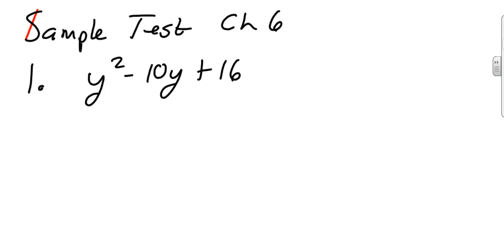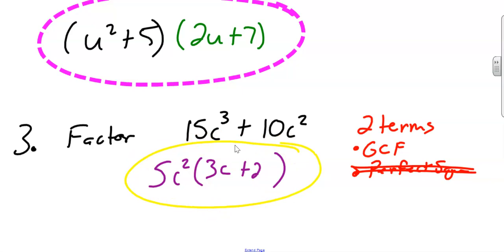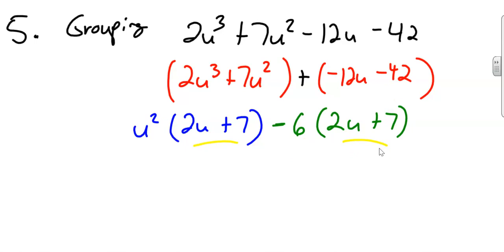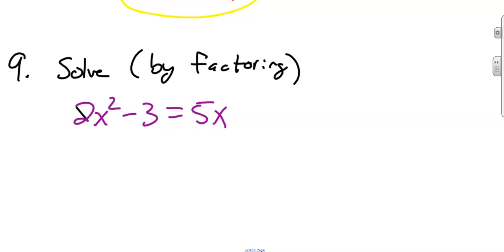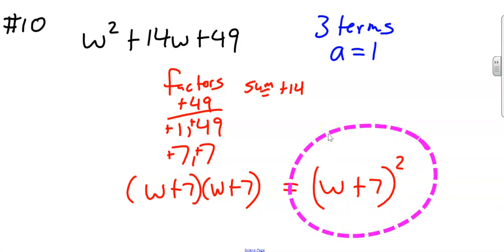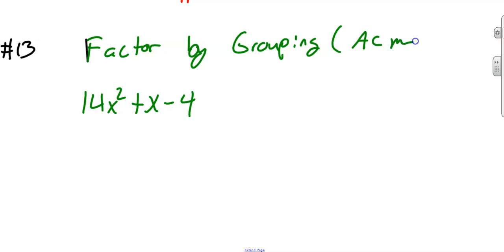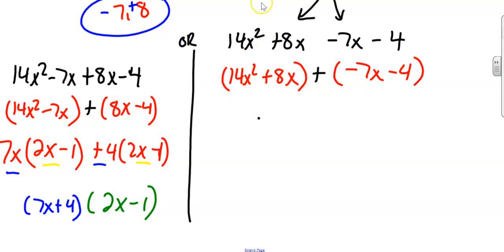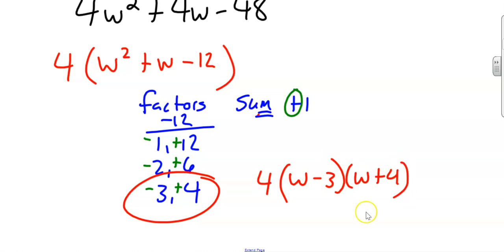ch 6 sample test